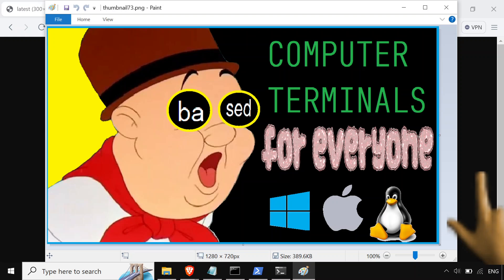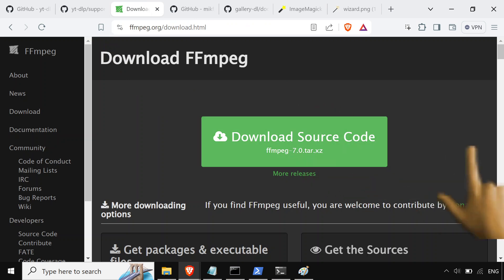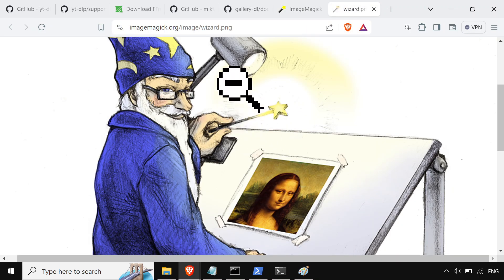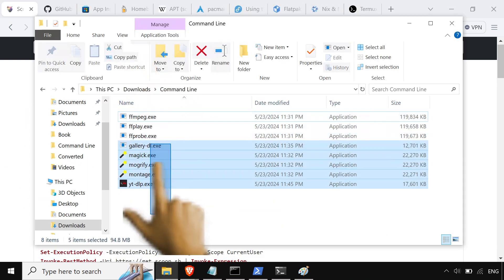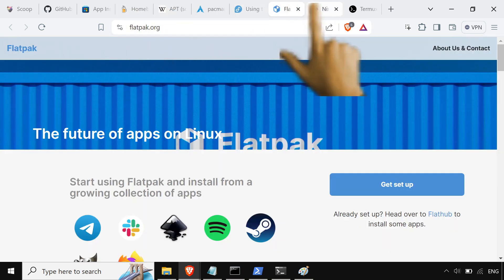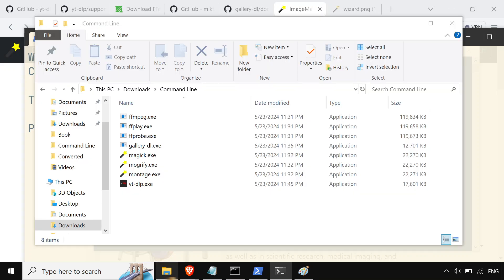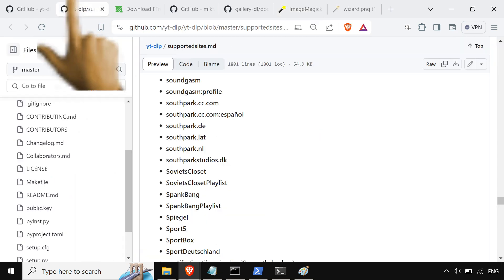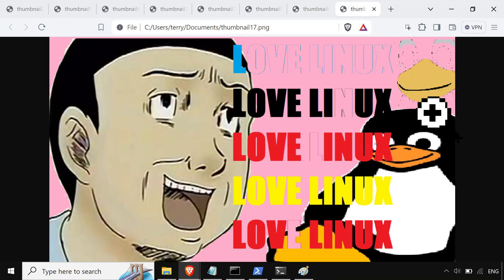EVERYONE should use the Command Line